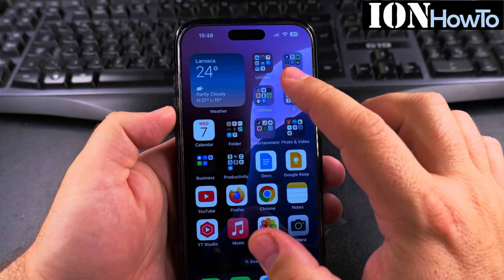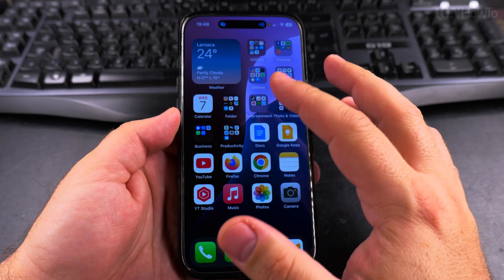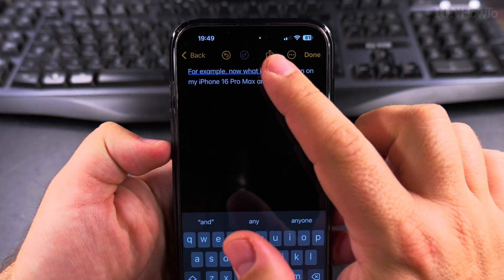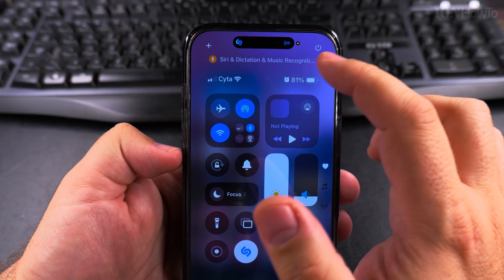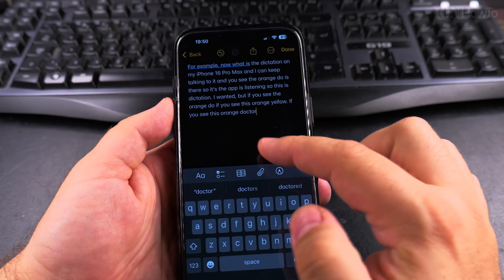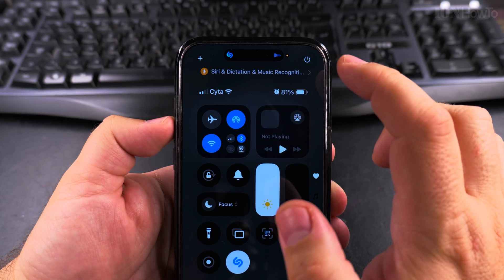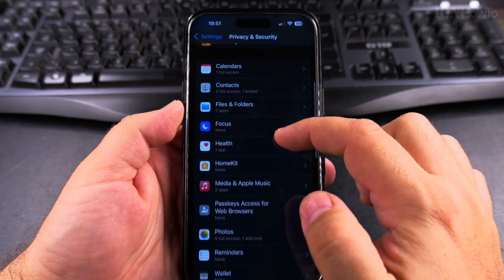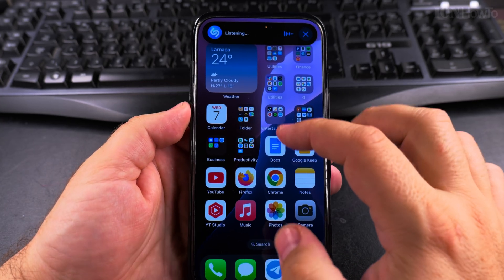How to Check Which App is Using Your iPhone Microphone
Orange dot microphone iPhone meaning.
How to see which app is using the iPhone microphone.
Learn how to disable microphone access on iPhone.
Stop iPhone apps from using the microphone.
iPhone microphone privacy settings and why is the microphone always on.
Find hidden app using the microphone.
iPhone microphone indicator not going away.

In this video, I show you how to find out which app is currently using your iPhone microphone.

If you notice the orange microphone indicator but don't know which app is active this video guide will help you find the app that recently accessed your iPhone microphone.

I show how the microphone indicator works in iOS.
When you see the orange dot in your status bar or Dynamic Island, it means an app is accessing your microphone right now. I'll show you two ways to check which app is using it: through Control Center and through your recent apps list.

Learn how to stop apps from using microphone on iPhone or how to disable microphone access completely. I show you how to manage microphone permissions in Settings so you can revoke access from apps you don't trust. If you're concerned about privacy or battery life, I explain why some apps need microphone access and how to tell if they're using it properly.

Learn why does the microphone icon keep appearing and how to know if an app is secretly using your microphone.
What to do if you can't identify which app is active and how to completely disable microphone access for all apps.

If you're troubleshooting battery drain or you are concerned about privacy, this guide will help you understand and control microphone usage on your iPhone.

Any questions?